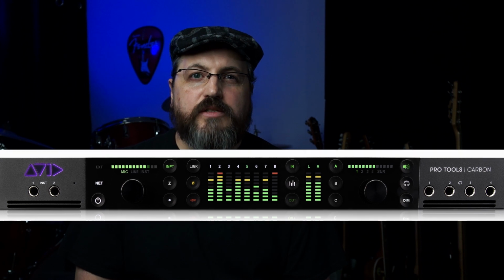Studio Upgrade: Carbon vs Apollo - Part 1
An unapologetic look at the pros and cons of Pro Tools Carbon and Universal Audio Apollo. No complaint left unaddressed!

0:00 Beginning
2:48 Latency
5:39 Plugin Latency
7:16 Audio Quality
8:23 Limitations
9:11 Carbon Detailed Pros and Cons